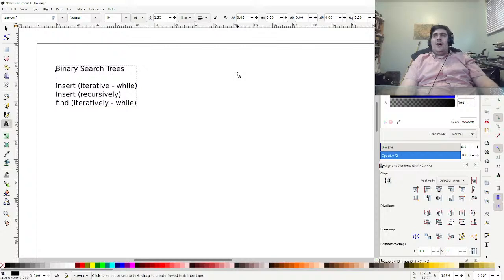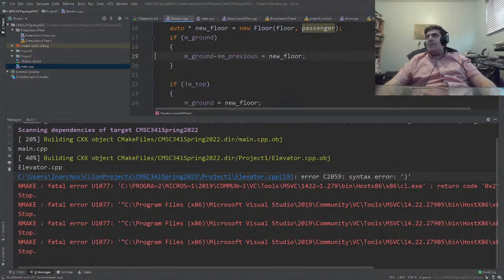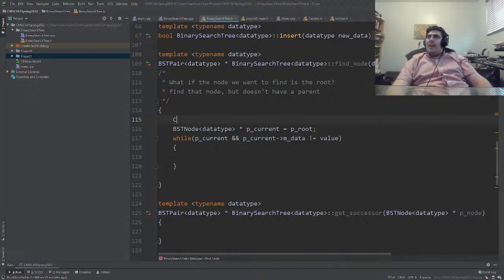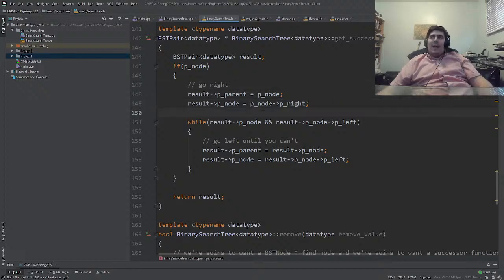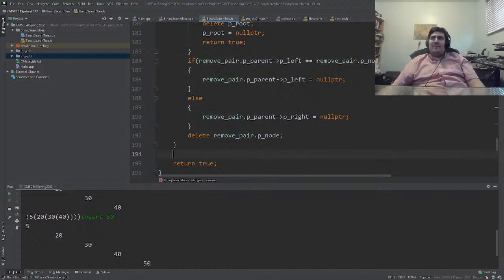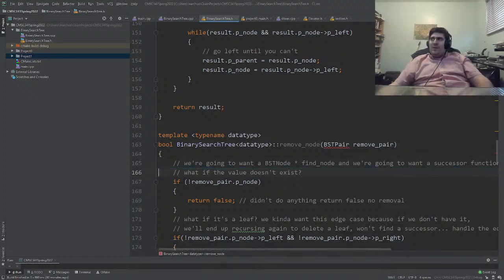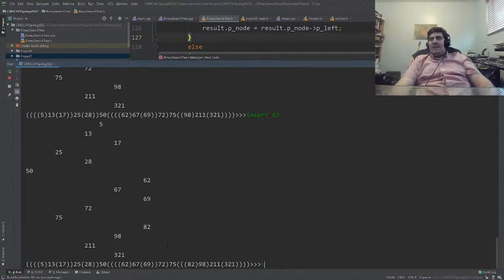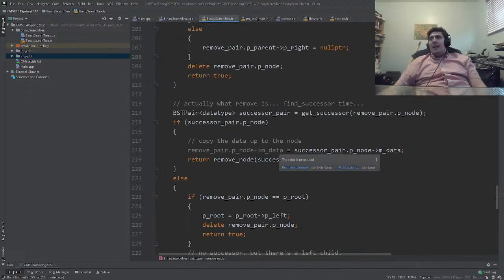CMSC 341 Binary Search Trees (Remove, Traverse, AVL-Project)